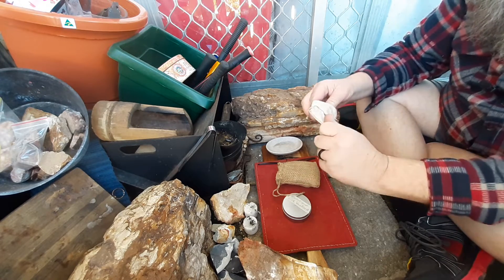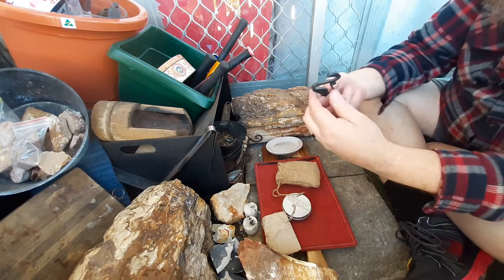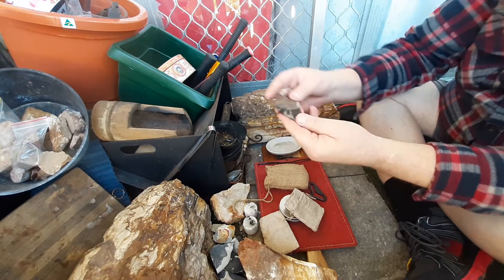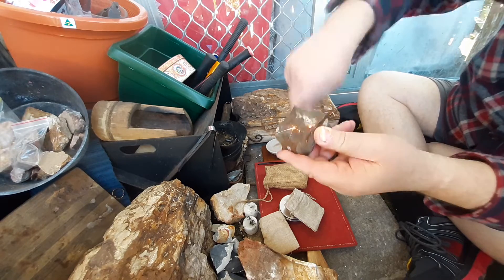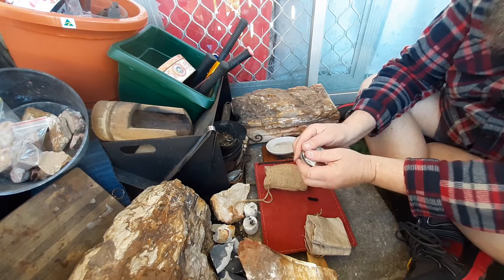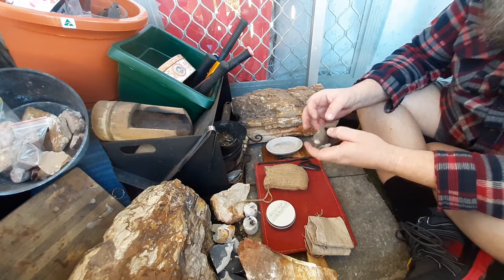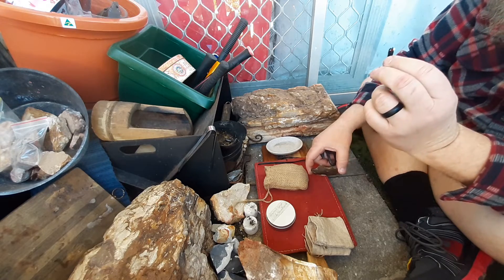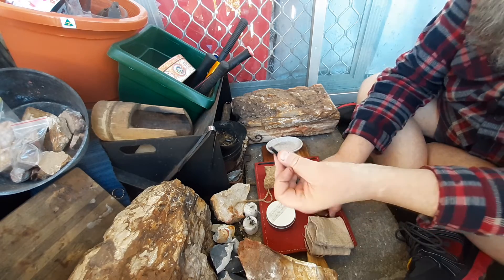flint and steel Saturday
Happy flint and steel Saturday.

I have decided to do a flint and steel Saturday and hope other flint and steel aficionados pick this up and start doing this ritual.

This week I am using my Vikings Goods Swan striker, the supplied flint, and charred round lamp wick.